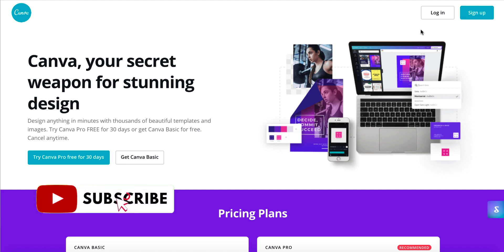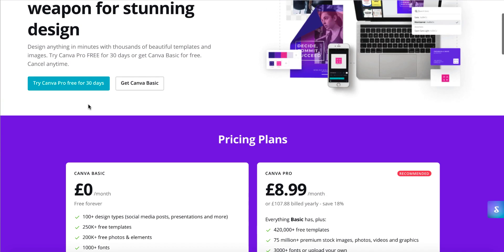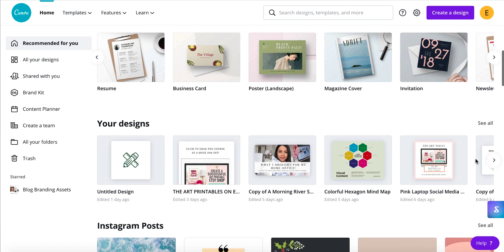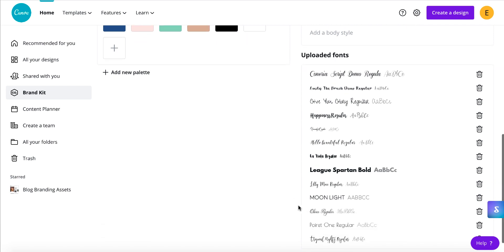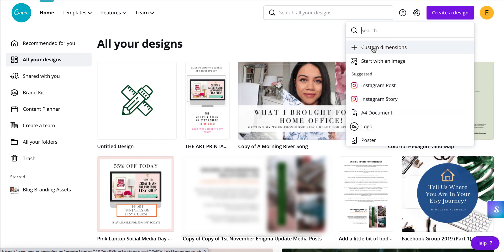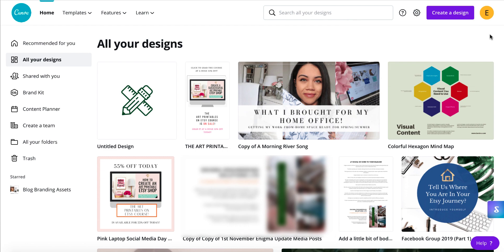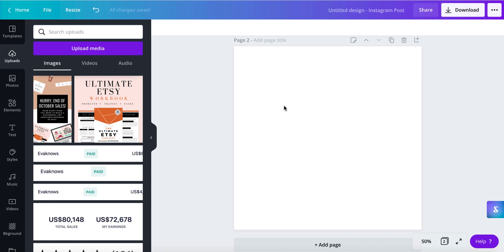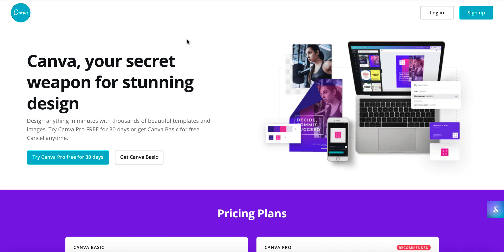CANVA TUTORIAL FOR BEGINNERS | THE PROGRAM I USED TO MAKE $100,000 IN DIGITAL PRODUCT INCOME!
🚀 WANT TO CREATE AN ART PRINTABLE ETSY SHOP AND MAKE PASSIVE INCOME EACH MONTH?

😍NOW GRAB THE COURSE FOR JUST $59 IN THE 3 MONTH PAYMENT PLAN! 😍

*** THE ULTIMATE ETSY SHOP WORKBOOK SALE ***

🚀 READY TO CREATE AN AWESOME ETSY BUSINESS YOU LOVE?

AND MAKE CREATING YOUR ONLINE BUSINESS AND BUILDING YOUR INCOME SO MUCH EASIER!

🚀GRAB 40 FREE ETSY LISTINGS WHEN YOU START YOUR SHOP

💕😍 JOIN THE WAITING LIST FOR MY UP-COMING...

IN THIS COURSE I SHOW YOU ALL THE STEPS I TOOK TO EASILY CREATE AND SELL MY FIRST ONLINE COURSE AND MAKE OVER $70,000 IN PASSIVE INCOME SO FAR!

COMING EARLY IN 2021!

VIDEO DESCRIPTION:

Hey guys.

In today's video, I just wanted to create a hopefully helpful Canva tutorial...

To help anyone interested in giving them a try, a tour across the platform.

I really wanted to talk to you about how I personally use this graphic software to create my own digital products and marketing material and the awesome tools and features that Canva has, that helps me skyrocket my own online digital product businesses.

I hope you find this video helpful and definitely let me know if you'd like me to create any more videos about how I personally use Canva in the comments section below!